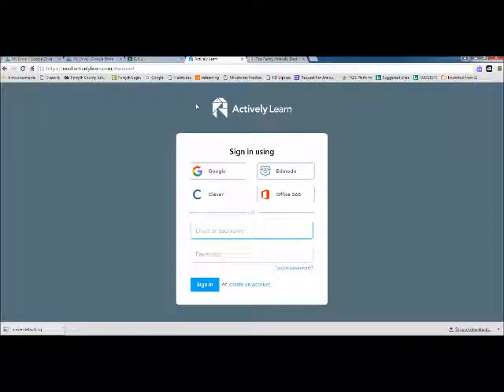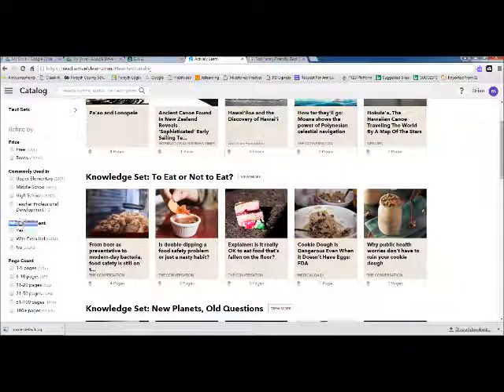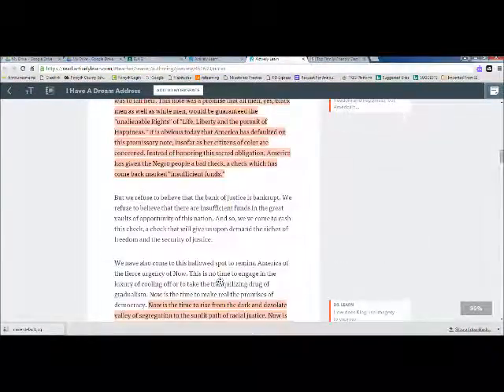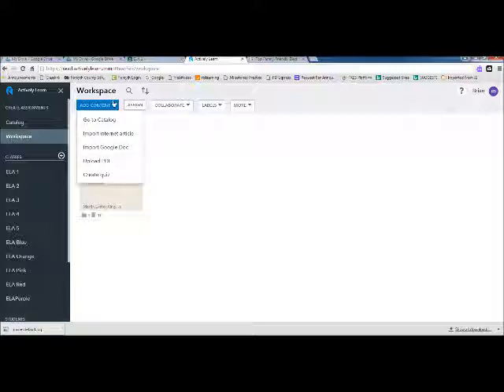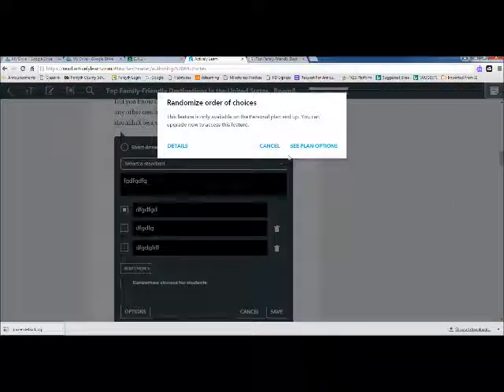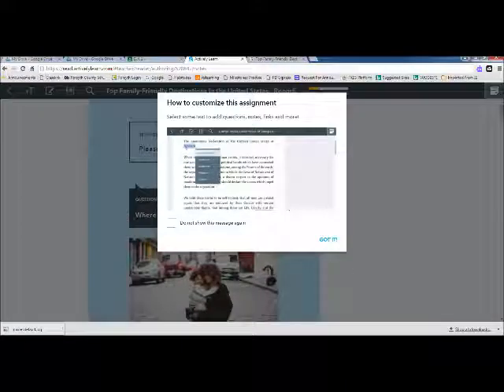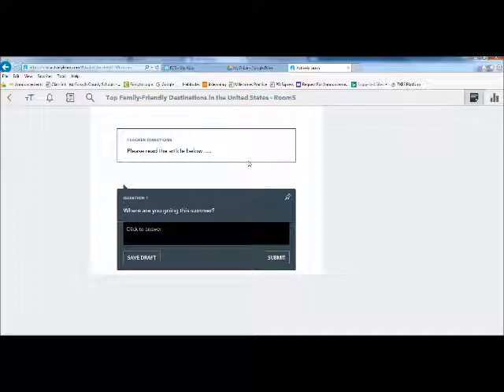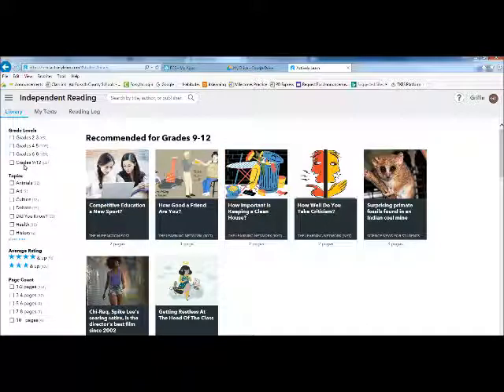FCSS Professional Learning- Actively Learn